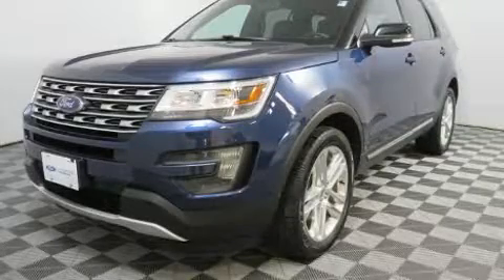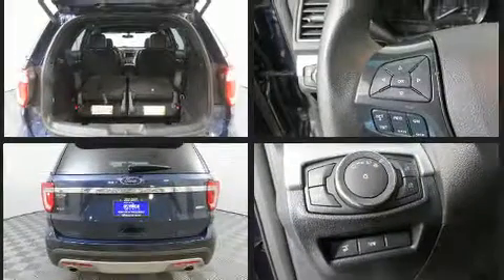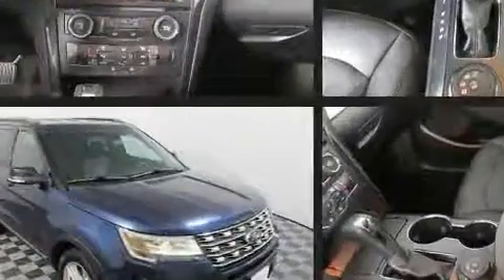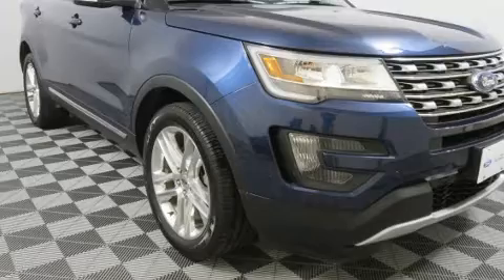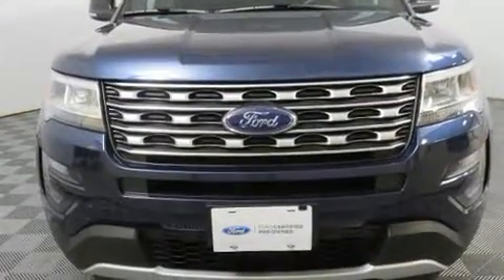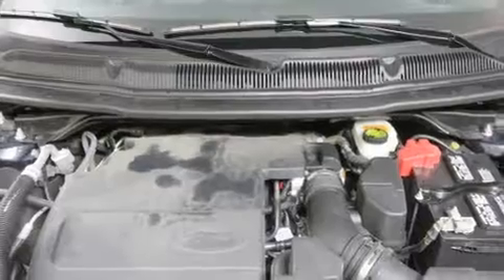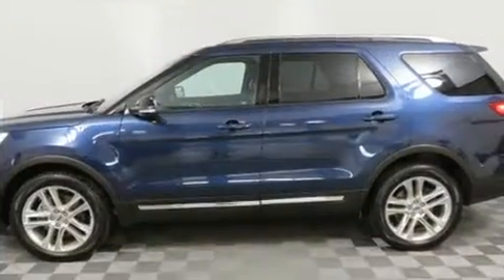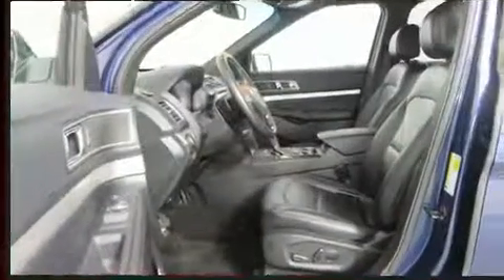2016 Ford Explorer XLT in Sioux Falls, SD 57106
4901 W. 26th St

You can expect a lot from the 2016 Ford Explorer. A 3.5 liter V-6 engine pairs with a sophisticated 6 speed automatic transmission, providing a smooth and predictable driving experience. Four wheel drive allows you to go places you've only imagined. Ford prioritized practicality, efficiency, and style by including: front and rear reading lights, a trip computer, power front seats, telescoping steering wheel, turn signal indicator mirrors, power windows, and cruise control. Third row seats provide an even greater maximum passenger capacity. Passengers are protected by various safety and security features, including: dual front impact airbags with occupant sensing airbag, front side impact airbags, traction control, brake assist, a security system, an emergency communication system, and 4 wheel disc brakes with ABS. Electronic stability control ensures solid grip atop the road surface, no matter how challenging the driving conditions. We know that you have high expectations, and we enjoy the challenge of meeting and exceeding them! Please don't hesitate to give us a call.